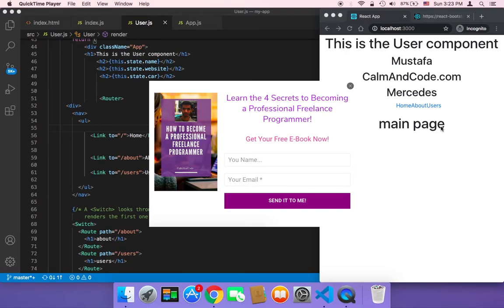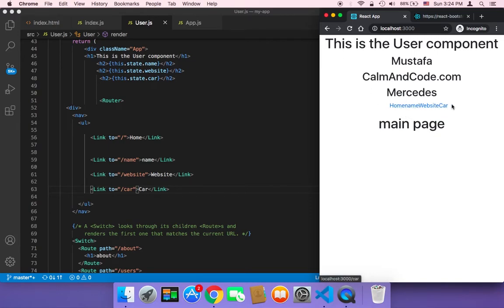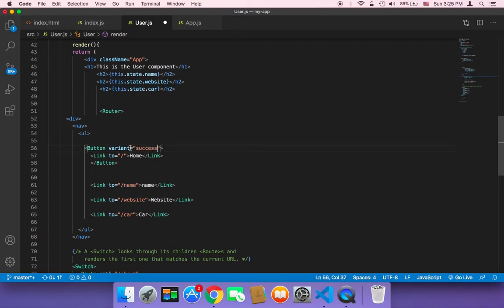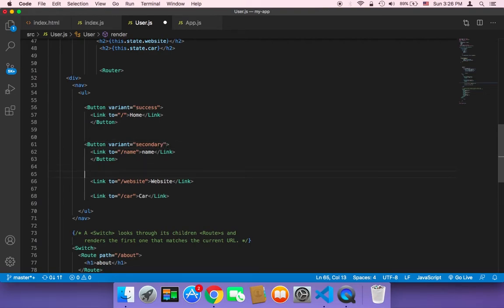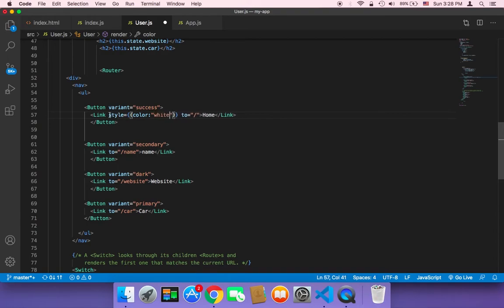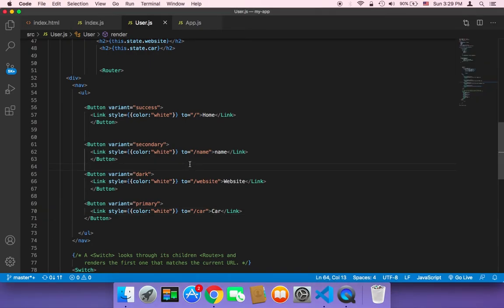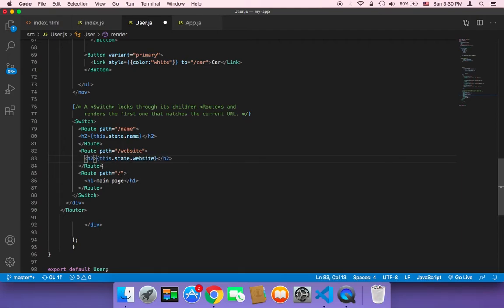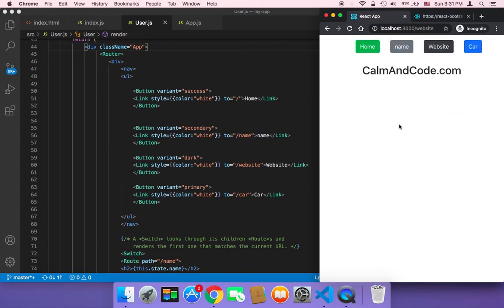Learn ReactJS | React Navigate Between Pages